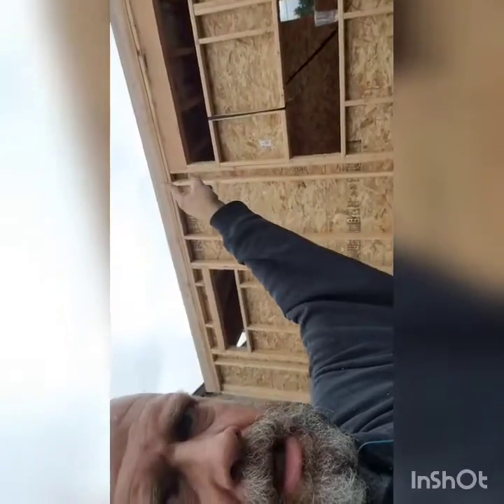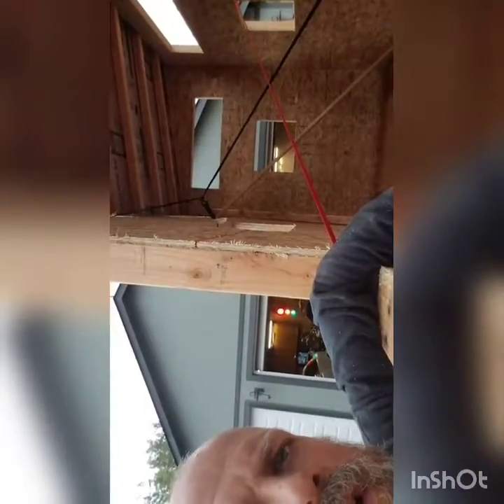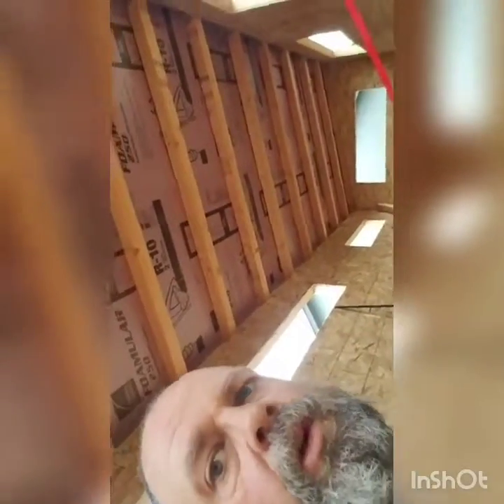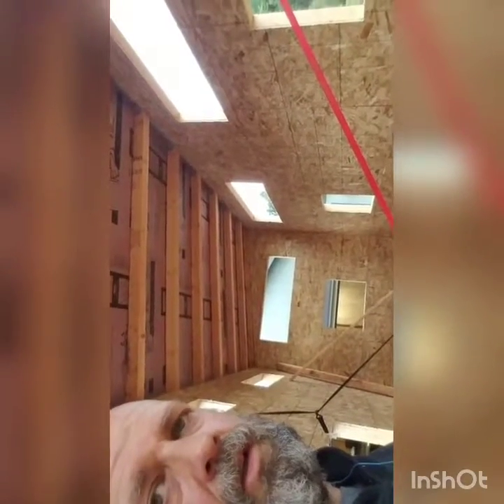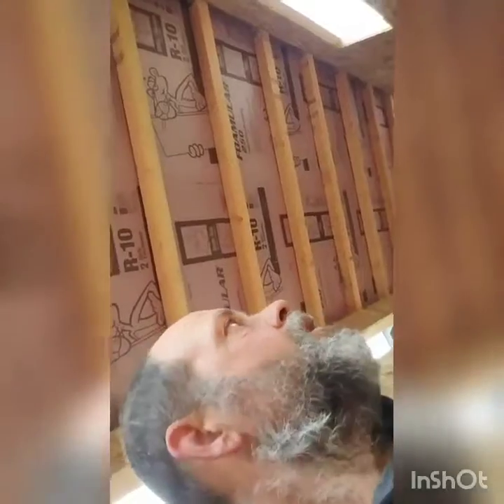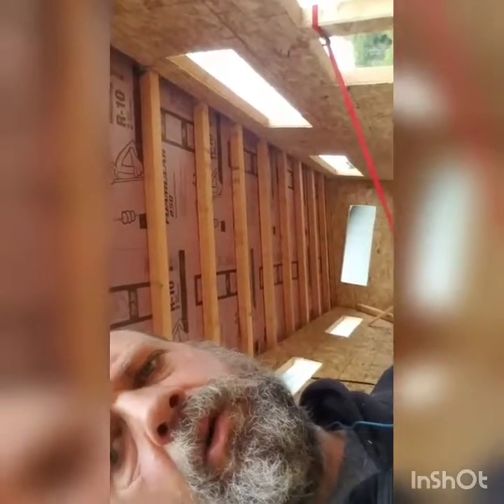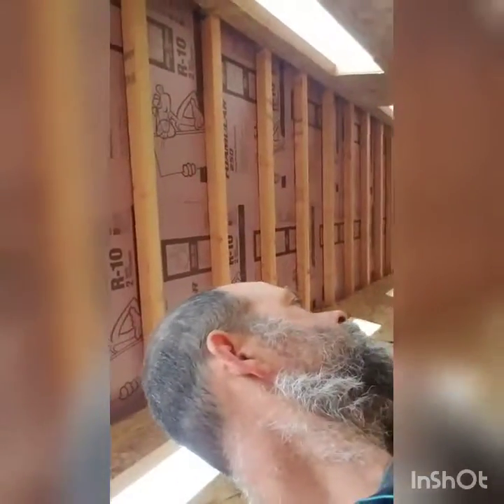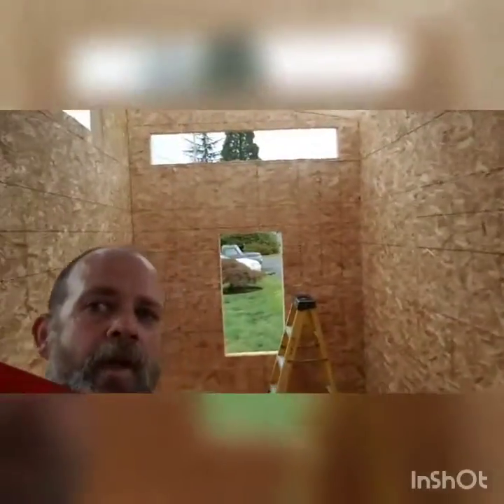Tiny House Build Sept 20th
Today was an exhausting day, it rained all day making the work slow, cold and wet. Standing in on the top of a 12 foot metal ladder in the rain while trying to shoot nails isn't much fun. Got all of the rim joists cut and installed today and some of the 2 inch insulation on top of the 4x4 joists. It was a frustrating day and even though I went to home depot twice today, I still need to go again in the morning. Some due to mistakes, some trips due to poor planning and other trips because the plans and order lists aren't perfectly matching. Making progress which feels good at the end of the day.